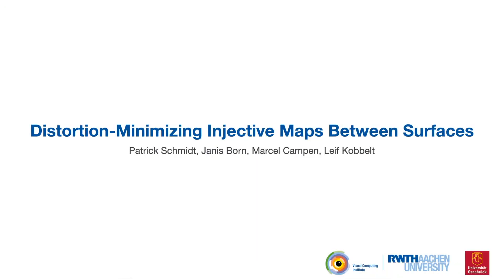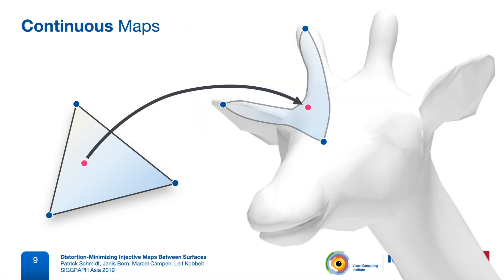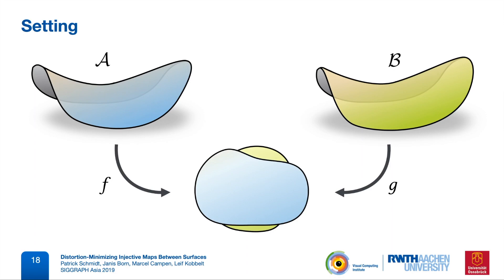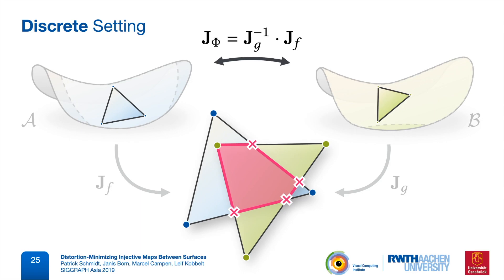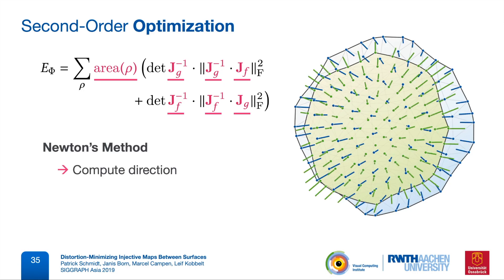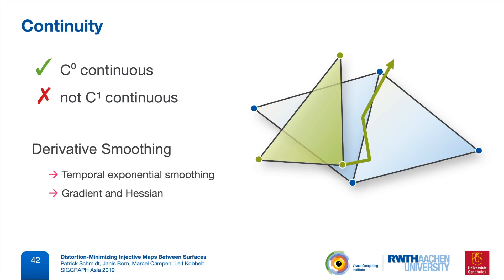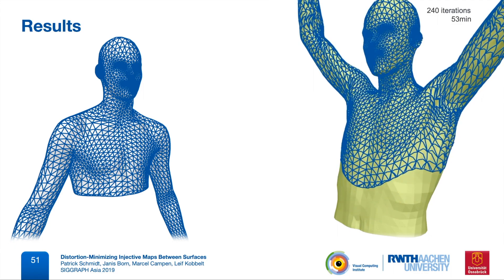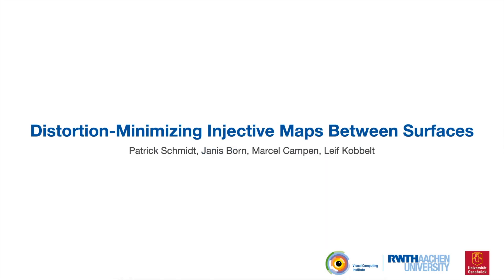[SIGGRAPH Asia 2019] Distortion-Minimizing Injective Maps Between Surfaces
Distortion-Minimizing Injective Maps Between Surfaces
Patrick Schmidt, Janis Born, Marcel Campen, Leif Kobbelt

The problem of discrete surface parametrization, i.e. mapping a mesh to a planar domain, has been investigated extensively. We address the more general problem of mapping between surfaces. In particular, we provide a formulation that yields a map between two disk-topology meshes, which is continuous and injective by construction and which locally minimizes intrinsic distortion. A common approach is to express such a map as the composition of two maps via a simple intermediate domain such as the plane, and to independently optimize the individual maps. However, even if both individual maps are of minimal distortion, there is potentially high distortion in the composed map. In contrast to many previous works, we minimize distortion in an end-to-end manner, directly optimizing the quality of the composed map. This setting poses additional challenges due to the discrete nature of both the source and the target domain. We propose a formulation that, despite the combinatorial aspects of the problem, allows for a purely continuous optimization. Further, our approach addresses the non-smooth nature of discrete distortion measures in this context which hinders straightforward application of off-the-shelf optimization techniques. We demonstrate that, despite the challenges inherent to the more involved setting, discrete surface-to-surface maps can be optimized effectively.